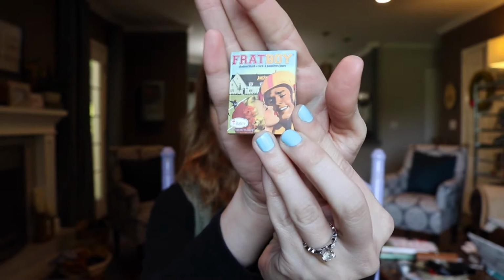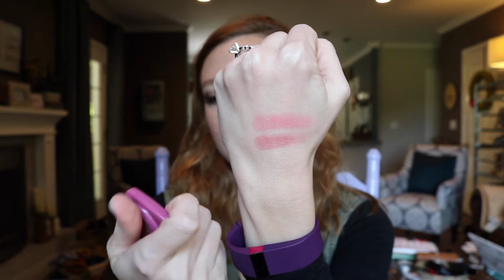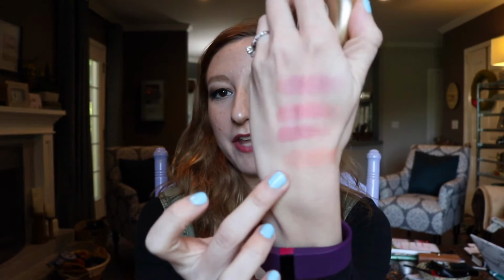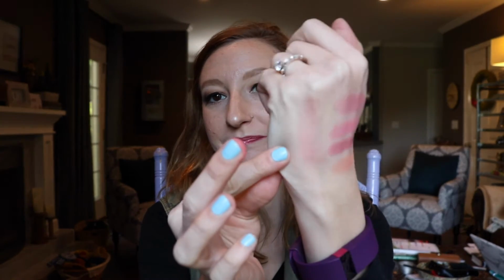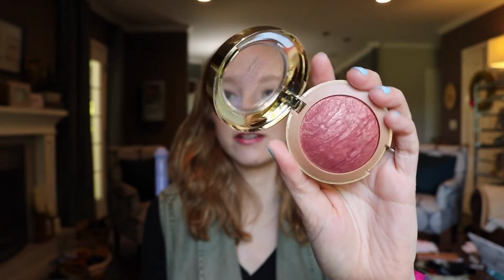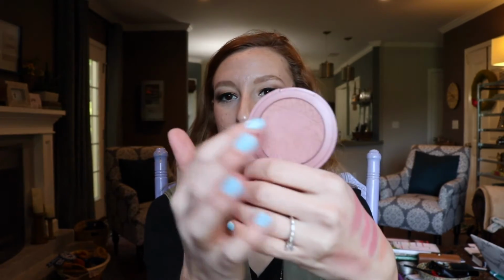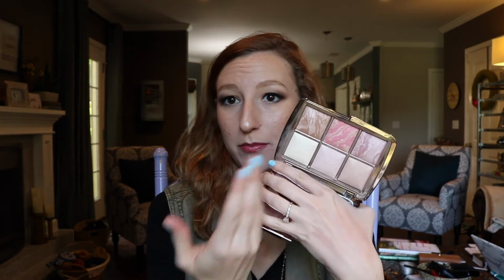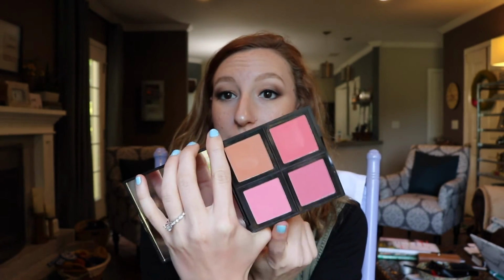The Blush Tag | ocdRN_Beauty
I tag you all! :)

BLUSH TAG QUESTIONS:

1. Best Packaging
2. Prettiest Color
3. Most Pigmented
4. Everyday Blush
5. Party Blush
6. Regret Purchasing
7. Least Used
8. Most Used/Would Never Let Go Of
9. Favorite Blush Brand
10. Greatest Blush Discovery of Last Year
11. Most Practical
12. Least Practical
13. Most Expensive
14. Least Expensive

What I'm Wearing:
Lips: Marc Jacobs Kiss Kiss Bang Bang and Nars gloss in Chelsea Girls
Shirt: Target
Vest: Kenneth Cole

Shop online like I do? Ebates is the way to go

Have a wonderful day! xoxo